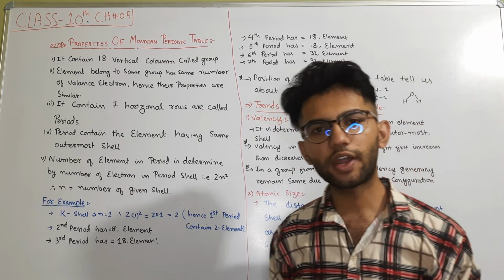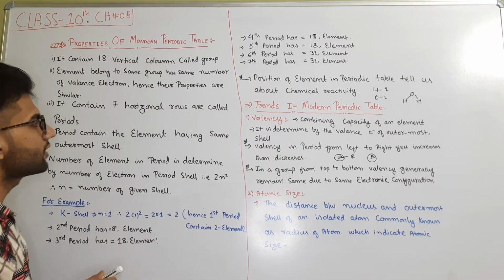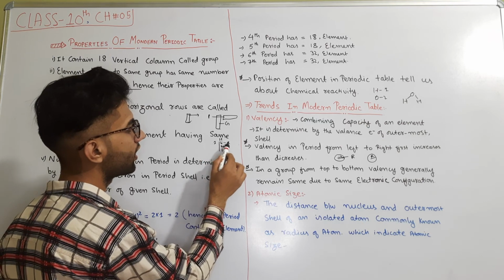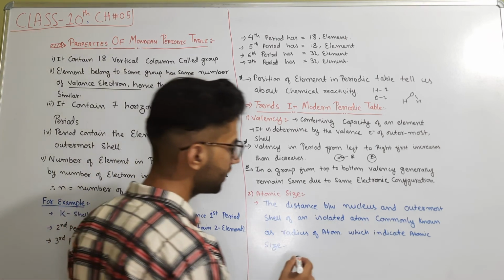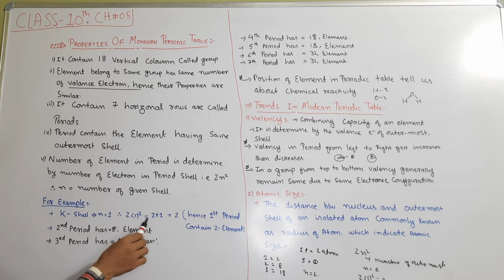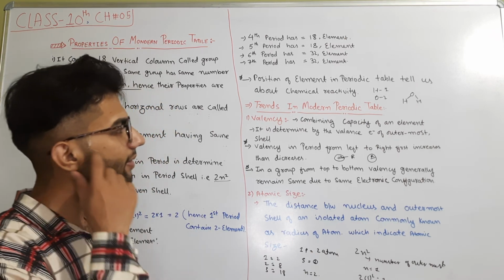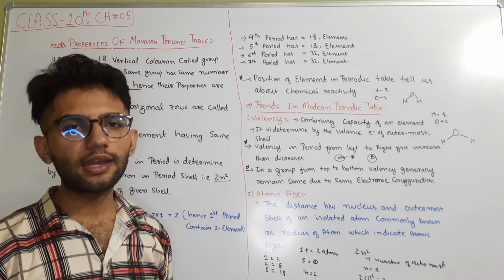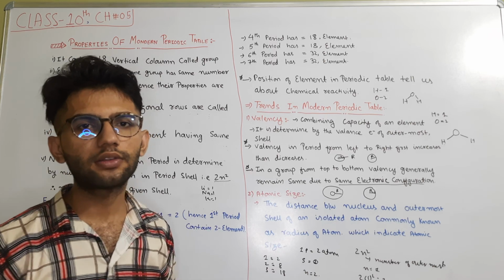10th CH#05 part 5(periodic classification of element)/Ncert,CBSE,RBSE/. English medium .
Class 10th English medium explained in english CH#05 (PERIODIC CLASSIFICATION OF ELEMENT)

FOR NCERT,CBSE,RBSE ( THEY ALL Have same syllabus)